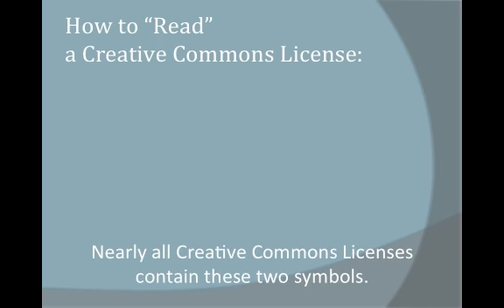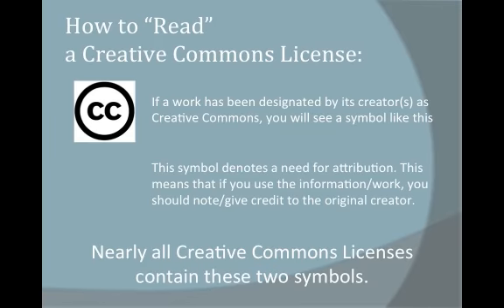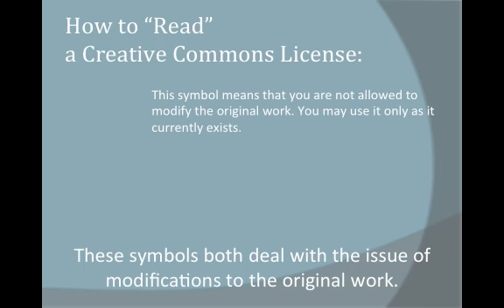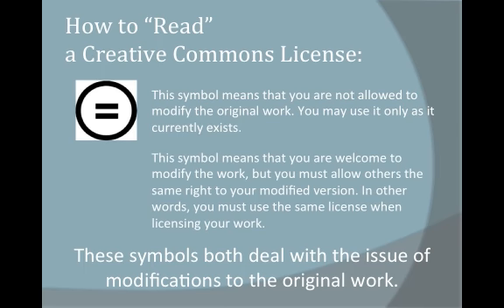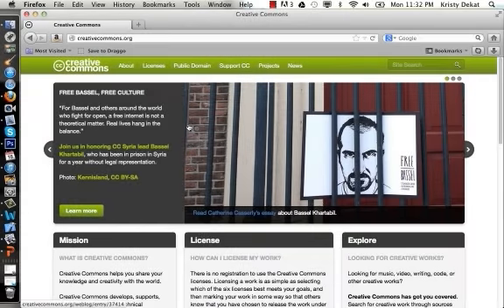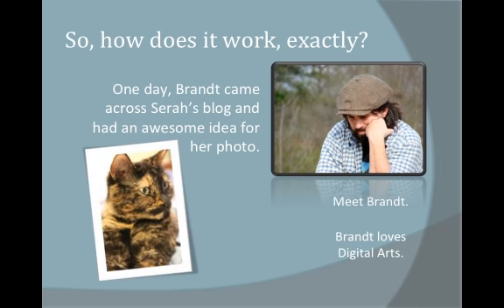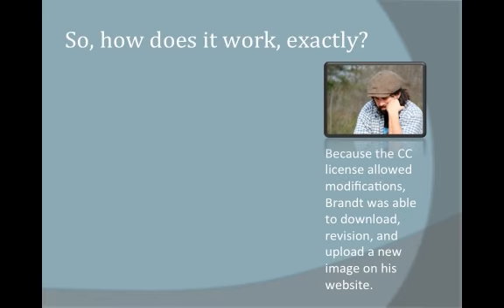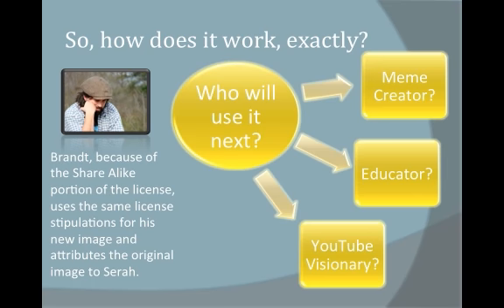Introduction to Creative Commons Licensing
This short video gives an example of how a CC license is used, what basic CC specifications are, and demonstrates how the creativecommons.org website can help.